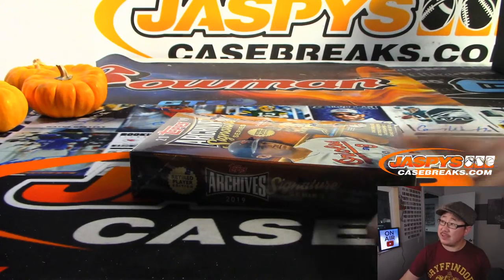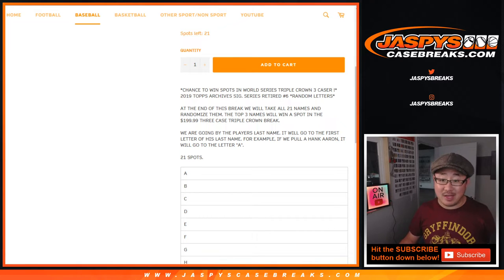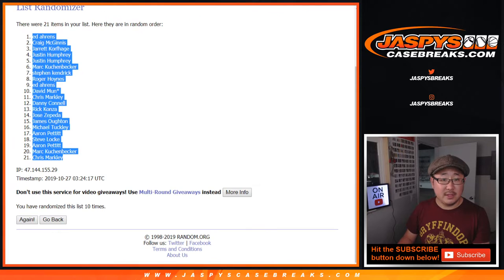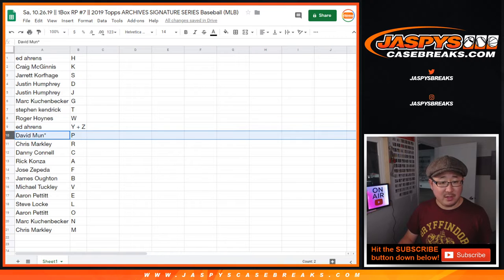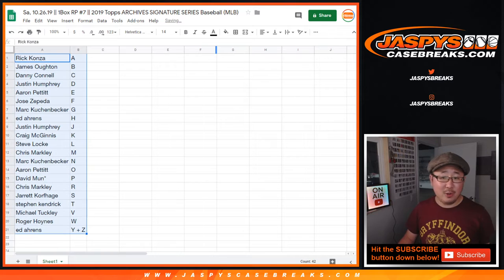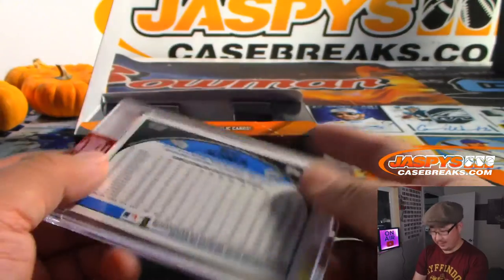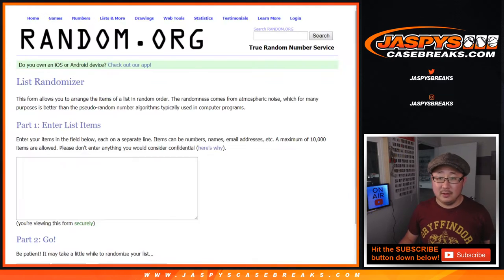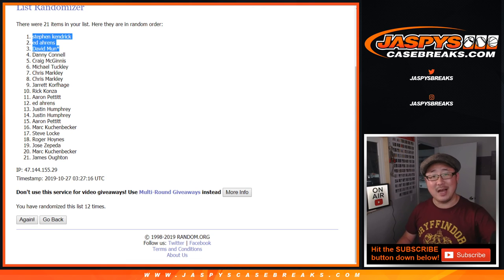Sa, 10.26.19 || 1Box RL #7 || 2019 Topps ARCHIVES SIGNATURE SERIES Baseball (MLB)